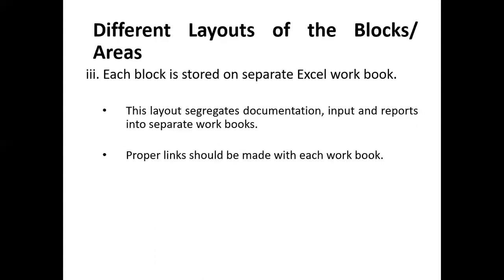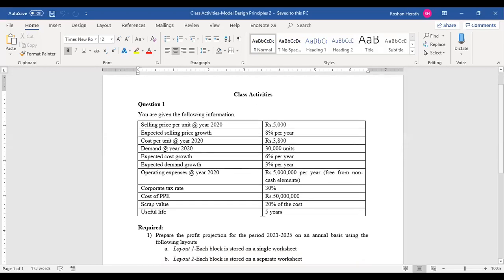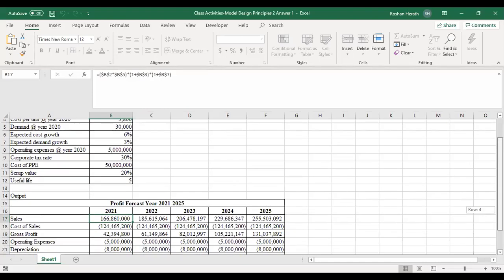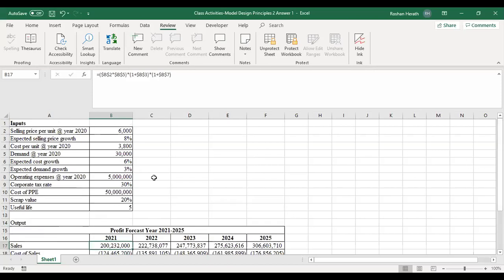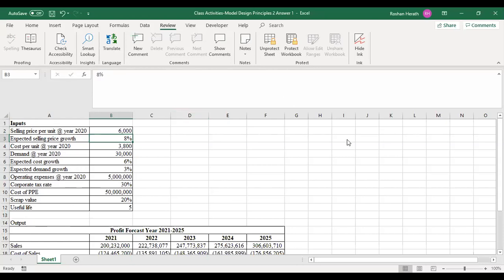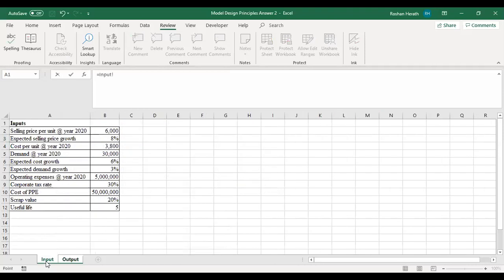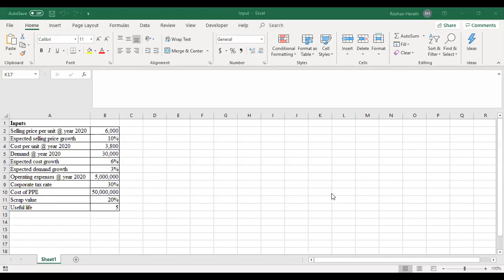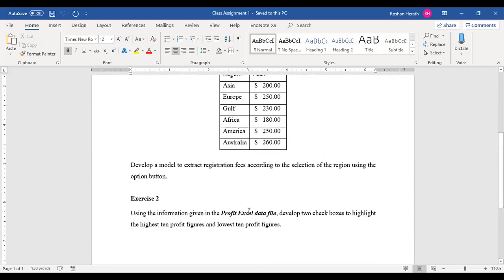Online Discussion Model Design Principles 2